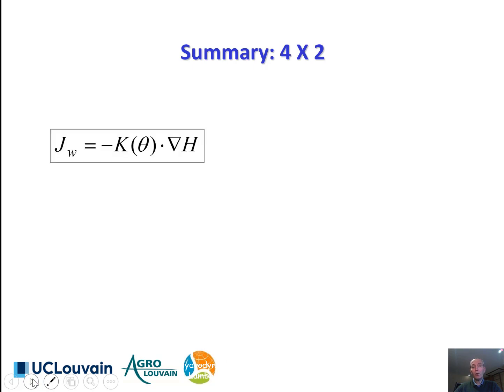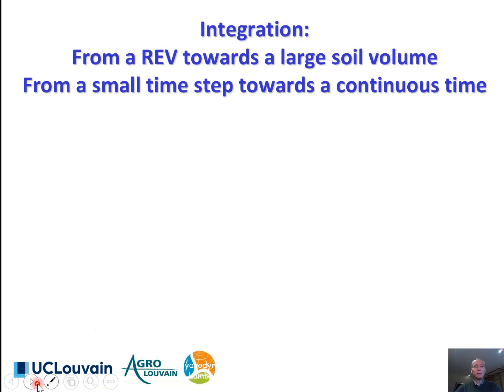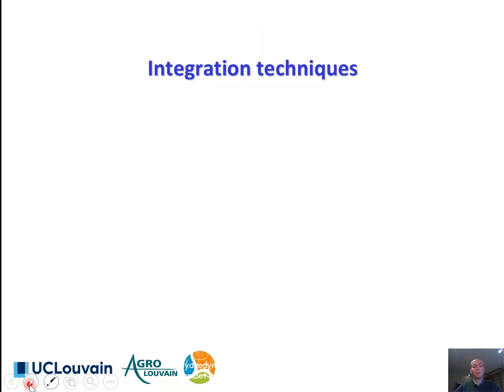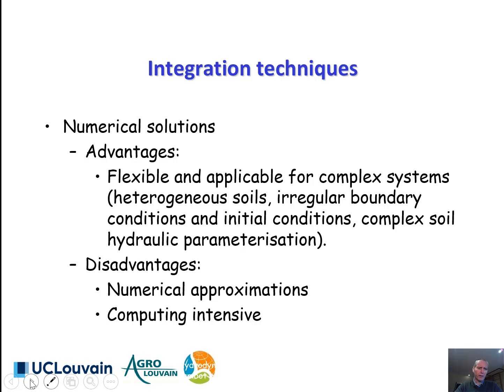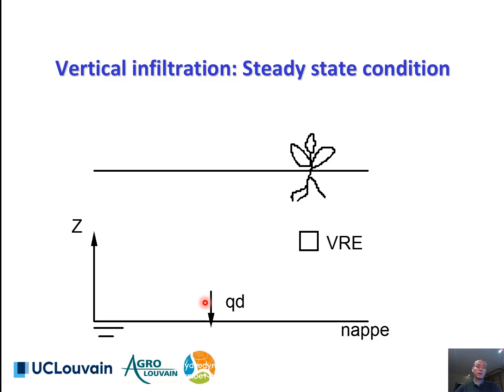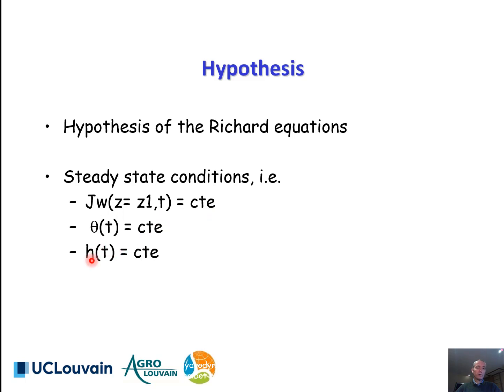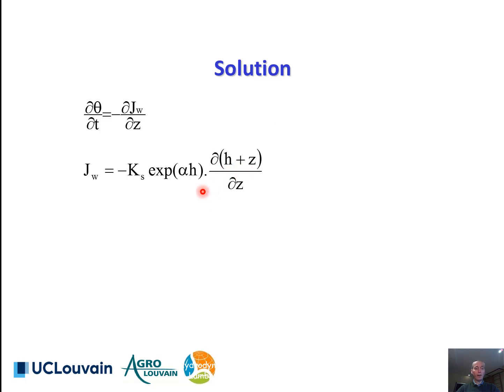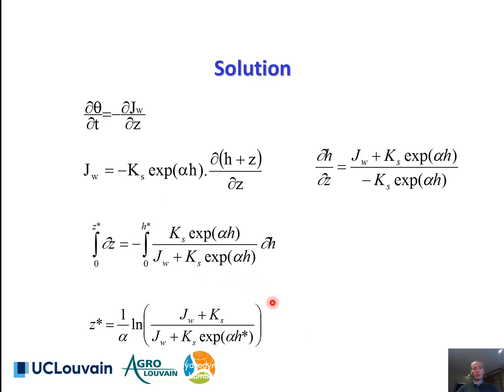UCLouvain, Soil hydrodynamical modeling 7, Analytical solutions, M. Vanclooster, Feb. 2019